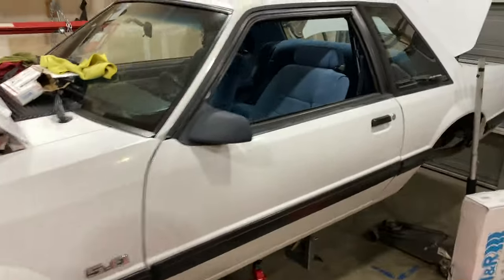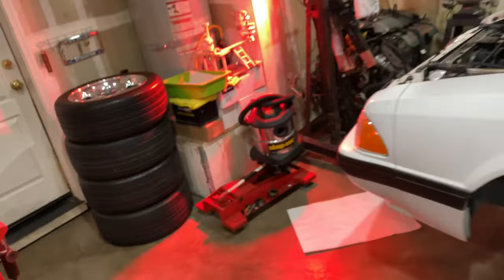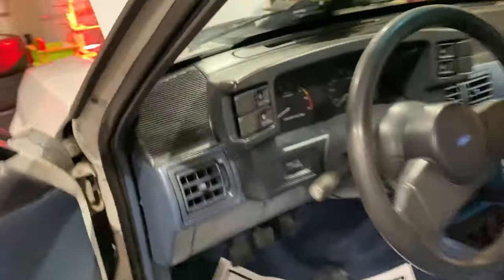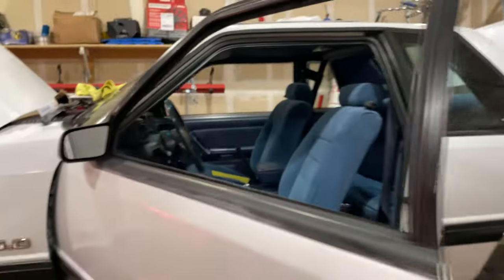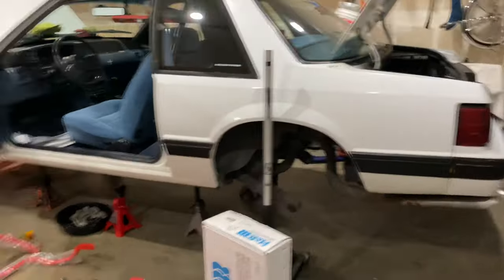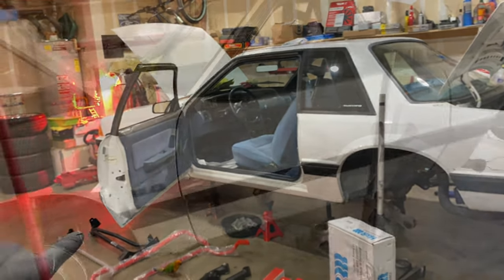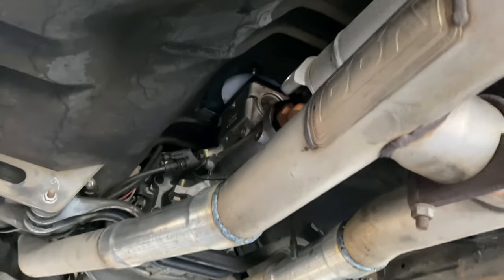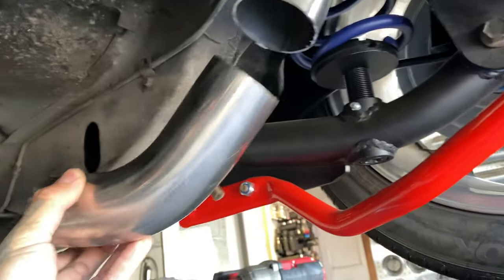Foxbody Mustang How To: 1989 SSP coupe Gets Big Brakes & Suspension Upgrade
Stock 5.0 1989 foxbody mustang Oregon SSP car gets a full suspension upgrade along with 13 in Cobra brakes, almost a how to install maximum motorsports pan hard  bar. One thing i will say is, if you are adding a pan hard bar to a car that already has tail pipes IT SHOULD BE FINE with no modifications. We added NEW tail pipes (old ones were bad) after installing the PHB and it was a bit difficult but got it done!